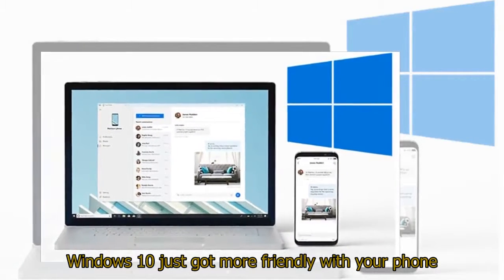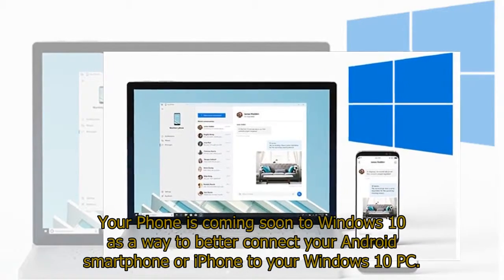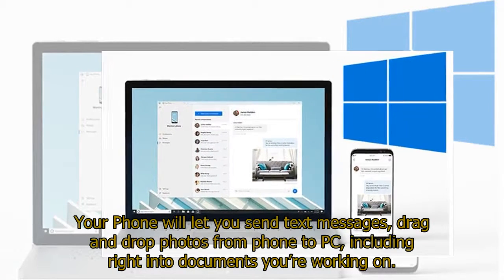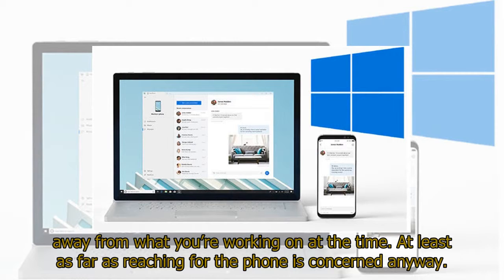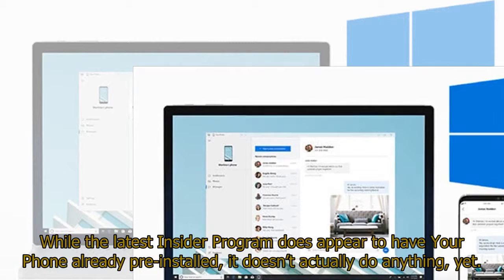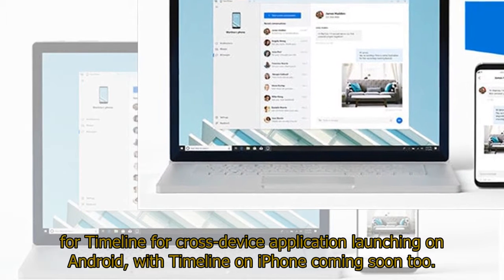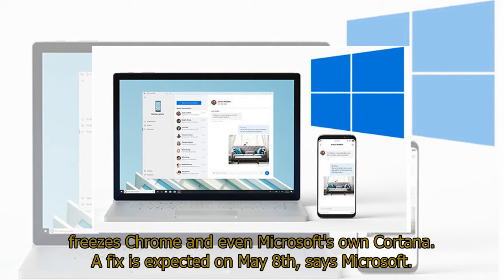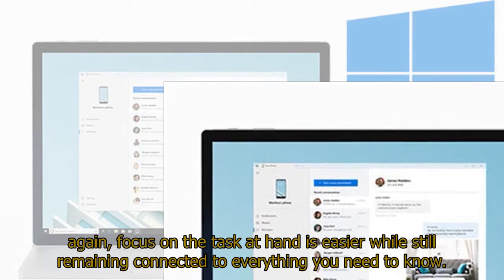Windows 10 just got more friendly with your phone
Windows 10 just got more friendly with your phoneMICROSOFT adds Your Phone feature to Windows 10 for an easier way to keep your Android smartphone and iPhone on the big screen.A new addition to Windows 10, called Your Phone, has been announced at Microsoft’s Build 2018 event.Your Phone is coming soon to Windows 10 as a way to better connect your Android smartphone or iPhone to your Windows 10 PC.The Your Phone feature will allow you to see your smartphone’s messages, photos and notifications in a window on your computer.Not only will you be able to see what your phone delivers but you’ll also be able to interact.Your Phone will let you send text messages, drag and drop photos from phone to PC, including right into documents you’re working on.You’ll also be able to see you phone’s entire list of notifications to scroll through at a glance without needing to actually engage with anything on the phone.Your Phone should mean that you are aware of everything going on without the need to divert your attention away from what you’re working on at the time. At least as far as reaching for the phone is concerned anyway.Your Phone will first roll out to the Windows Insider Program, which Microsoft says will begin happening "soon".While the latest Insider Program does appear to have Your Phone already pre-installed, it doesn’t actually do anything, yet.Microsoft is expected to roll out another major public update, known as Redstone 5, later this year. Your Phone could appear on that update for Windows 10 users, potentially.Microsoft also announced that it would offer deeper integrations with Windows Launcher offering support for Timeline for cross-device application launching on Android, with Timeline on iPhone coming soon too.This all follows the recent Windows 10 April update which went public on Monday.Despite delays the recent update has reportedly had a bug that crashes Windows 10 machines, freezes Chrome and even Microsoft's own Cortana. A fix is expected on May 8th,